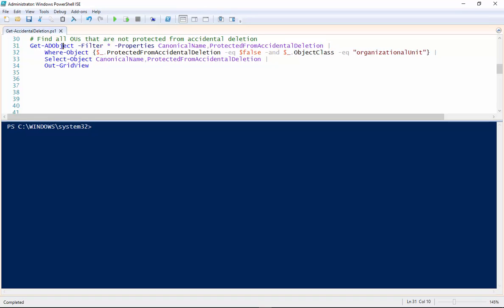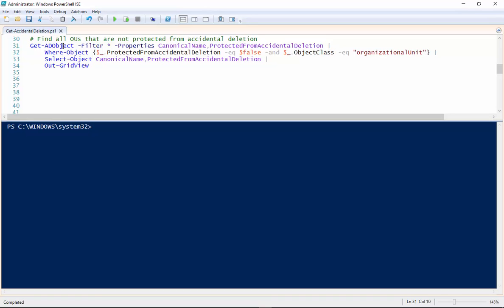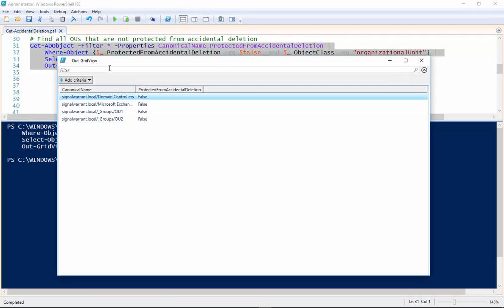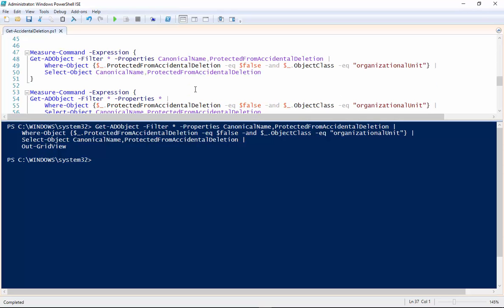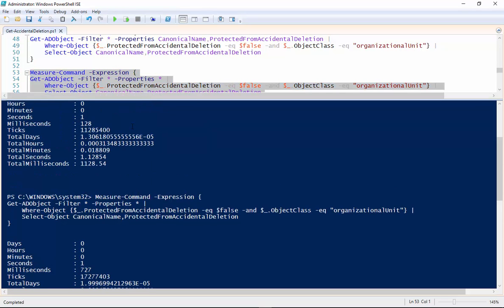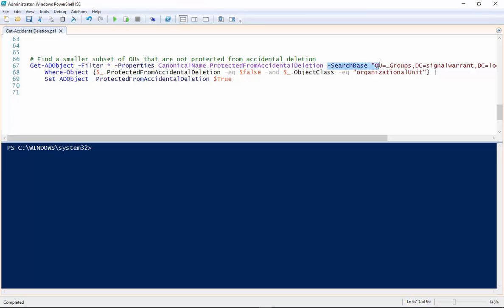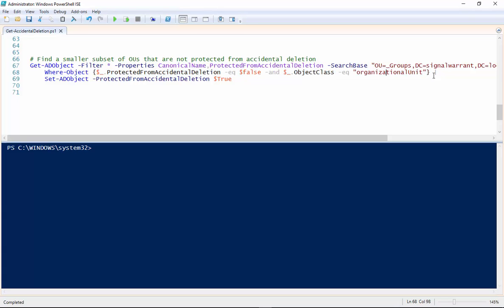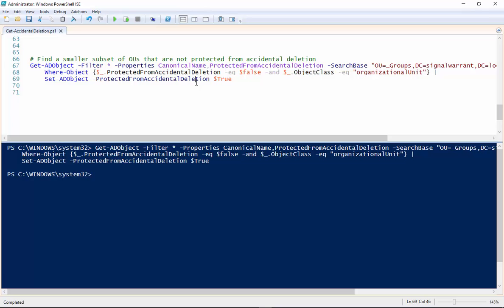14. Protect Active Directory Organizational Units from Accidental Deletion with PowerShell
🛡️ Protecting Organizational Units (OUs):
- Uses Get-ADObject to identify OUs not protected from accidental deletion.
- Demonstrates enabling the protection by setting the ProtectFromAccidentalDeletion property to True.

⚡ Optimized Search: Shows filtering by properties to speed up the process, especially useful in large Active Directory environments.

📋 Practical Application: Highlights how to target specific OUs for protection, preventing accidental disruptions in the directory.